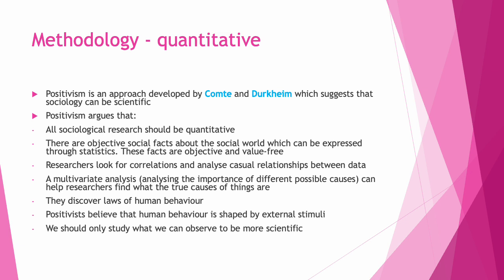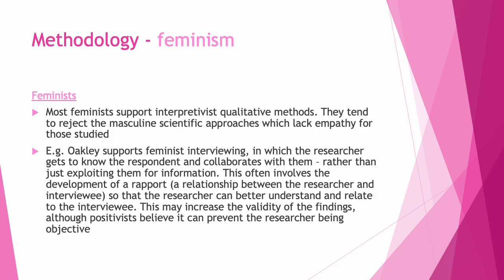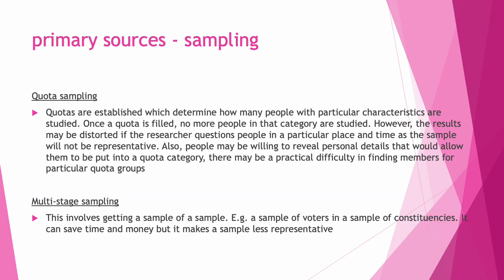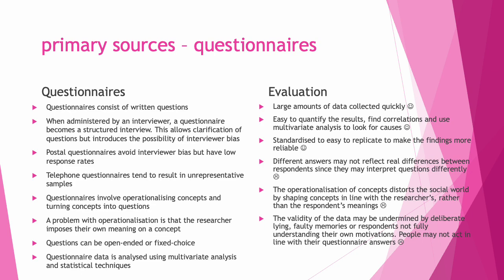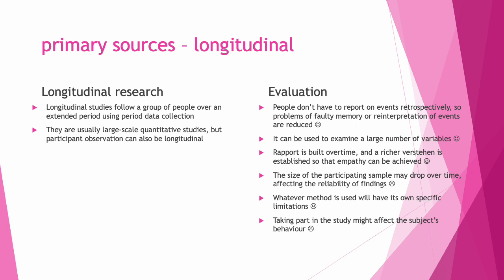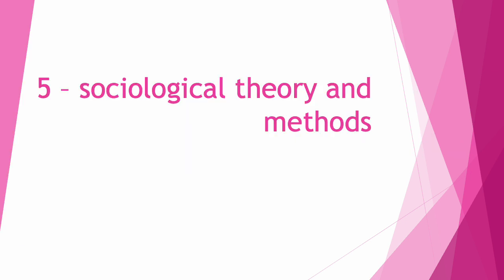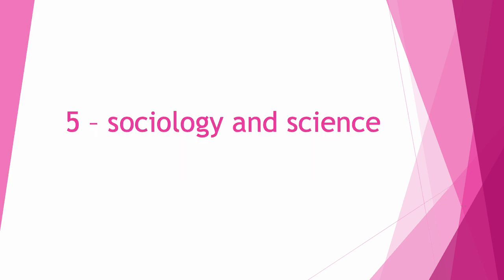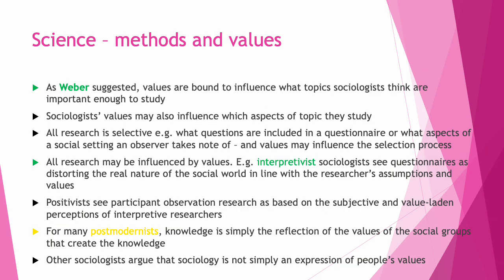Theory & Methods part 1 - AQA A-Level revision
Timestamps! methodology- 00:00 processes- 5:20 primary- 7:00 secondary- 17:30 theory- 21:30 science- 25:16

I got my notes from: Holborn, Martin., Langley, Peter. Haralambos and Holborn, 'Sociology themes and perspectives : AS- and A-level student handbook;'. London: HaperCollins College Publishers, 2004. Text

I hope it will be helpful to everyone studying this year for some last minute revision and the next. Let me know of any feedback for my next videos.